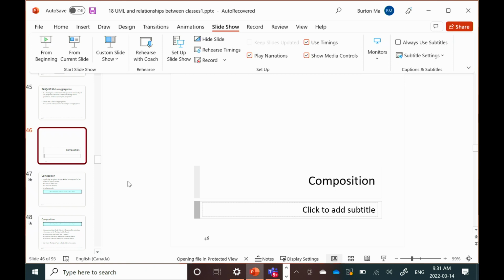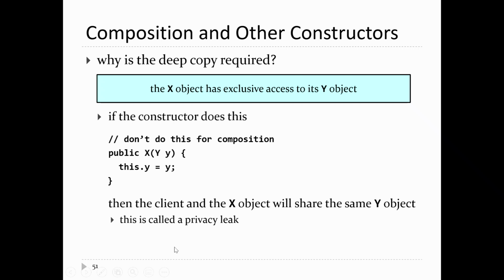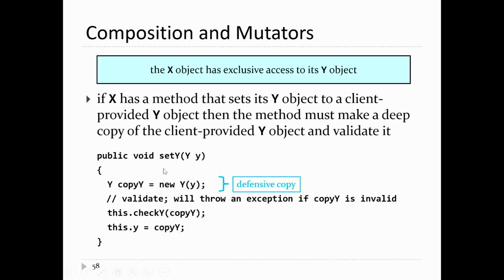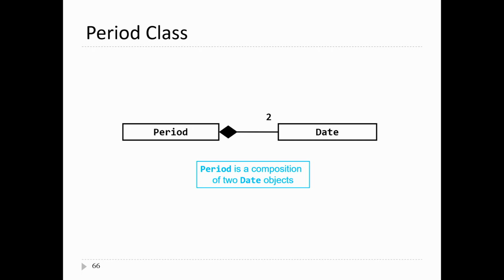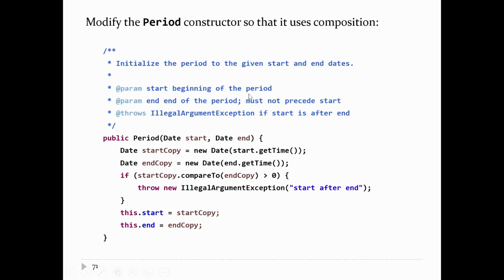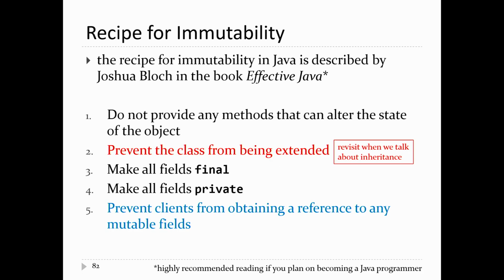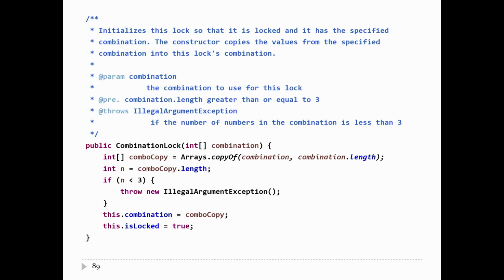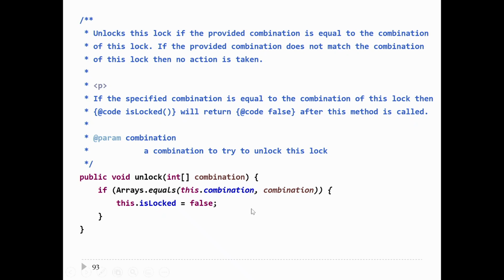CMPE212 Lecture: 2022-03-14